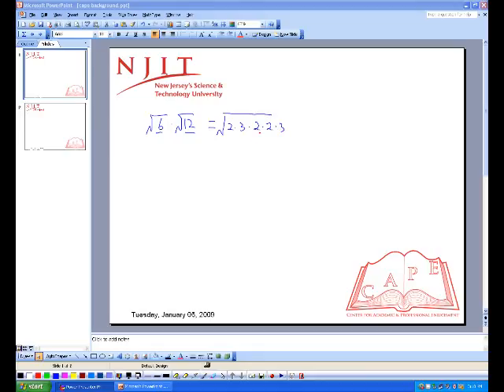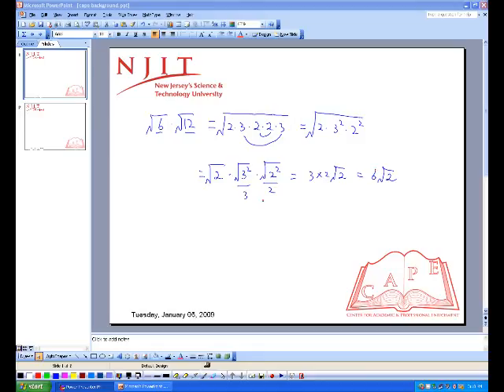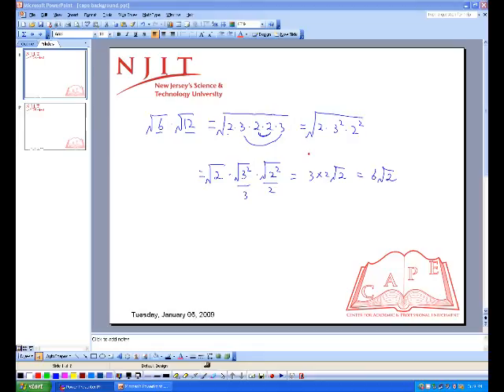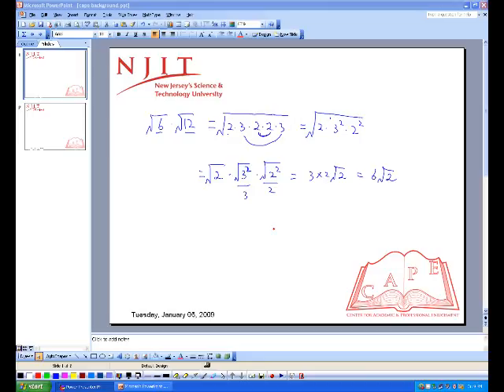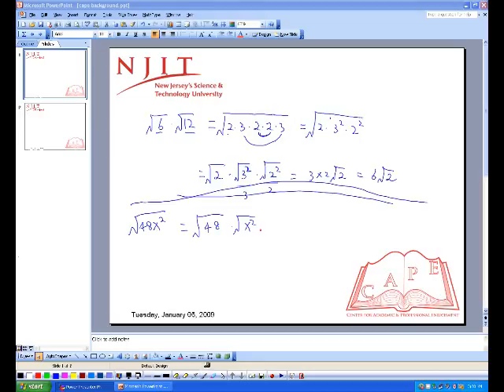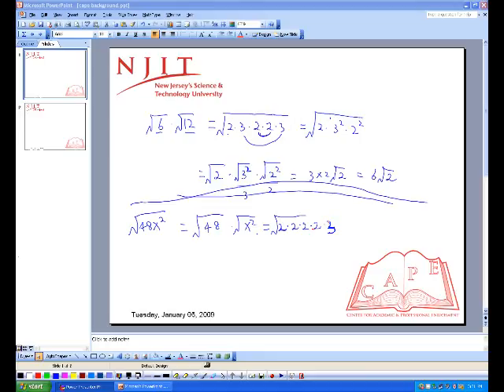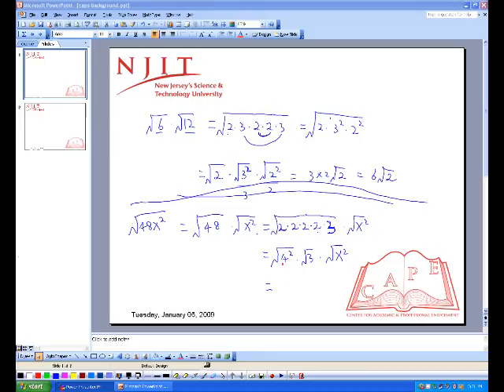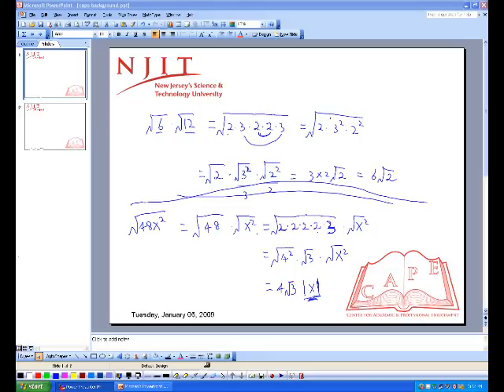7b simplify square root